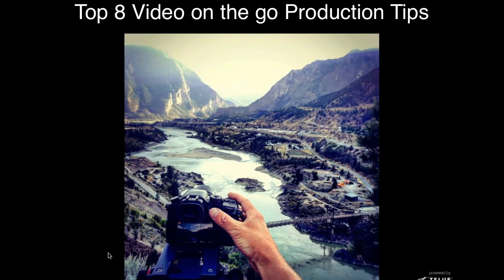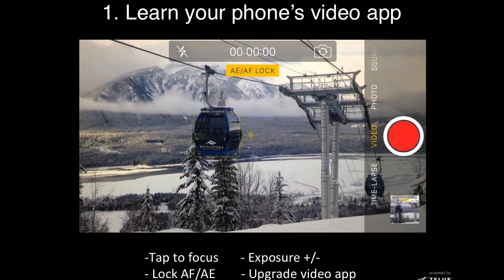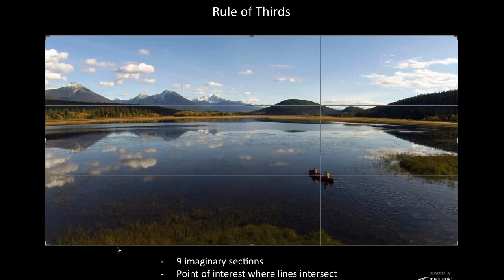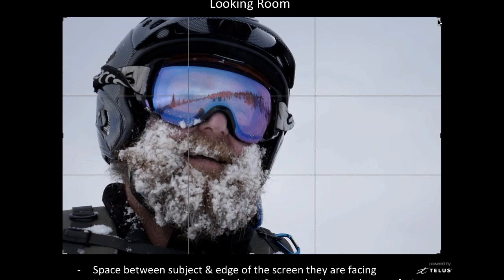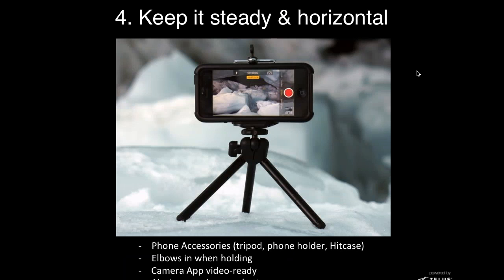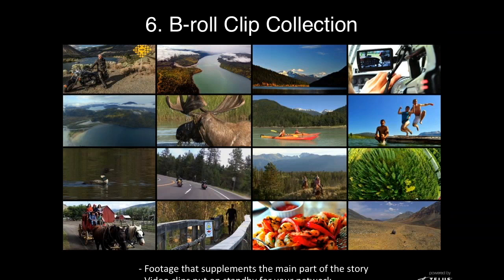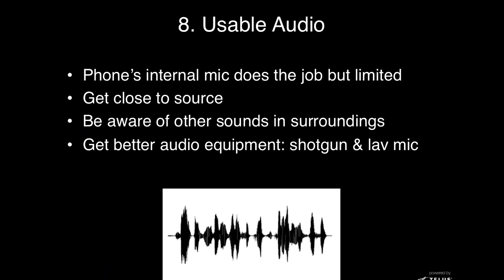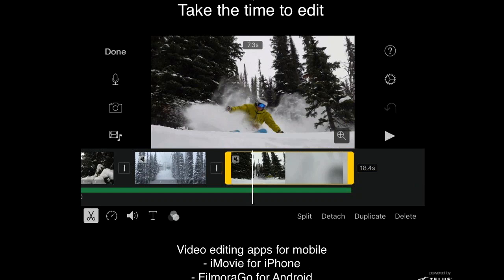Seekers School Video Tips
A replay from Chris Wheeler's workshop on how to shoot great smartphone video.